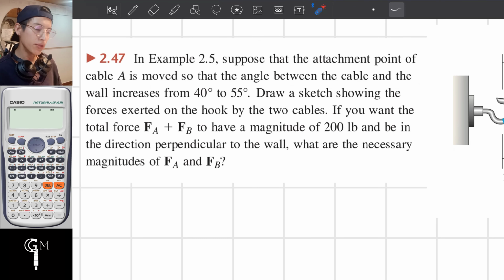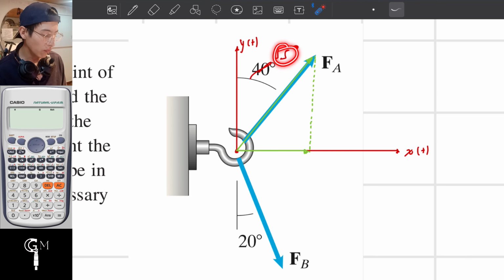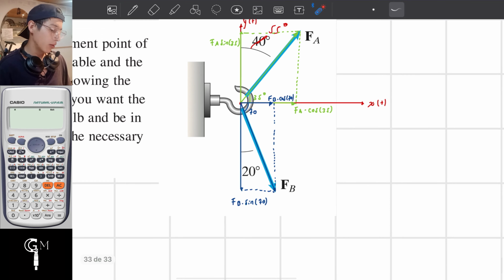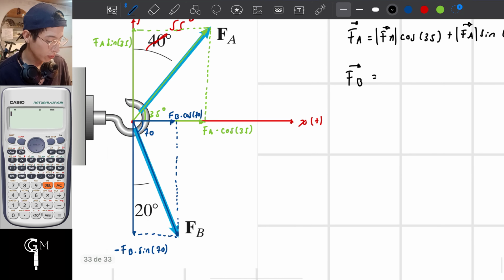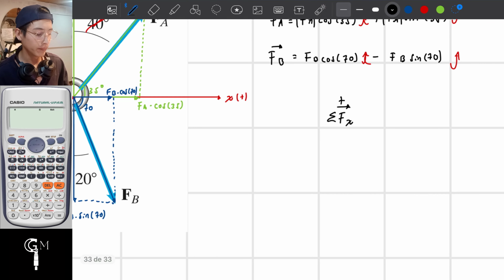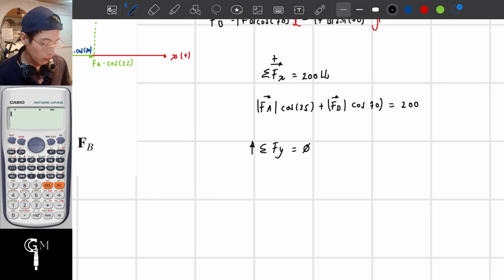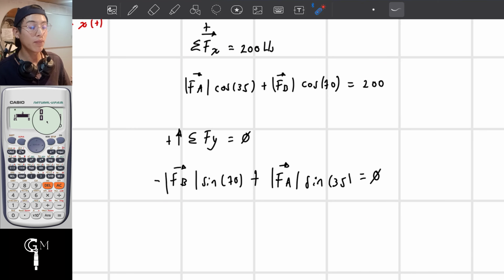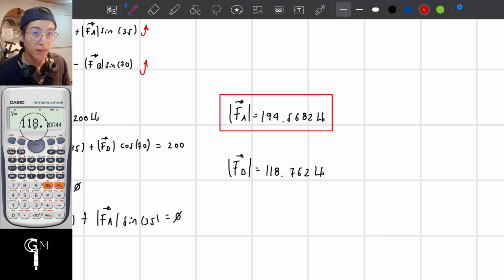2.47 Problem engineering mechanics statics fifth edition Bedford - Fowler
Problem 2.47 In Example 2.5, suppose that the attachment point of cable A is moved so that the angle between the cable and the wall increases from 40° to 55°. Draw a sketch showing the forces exerted on the hook by the two cables. If you want the total force FA + FB to have a magnitude of 200 lb and be in the direction perpendicular to the wall, what are the necessary magnitudes of FA and FB?